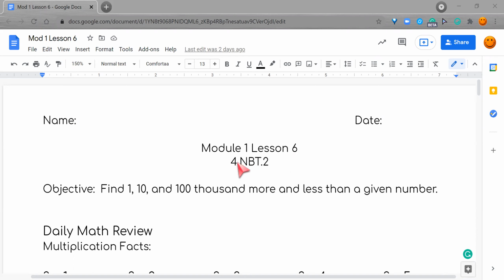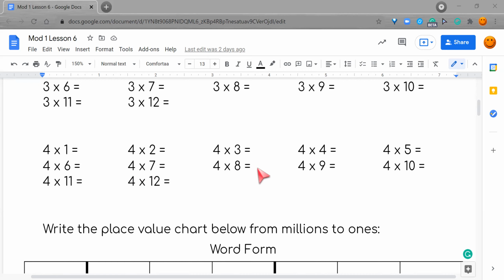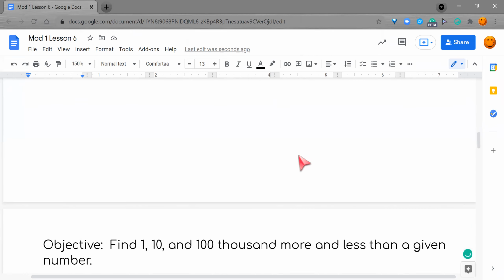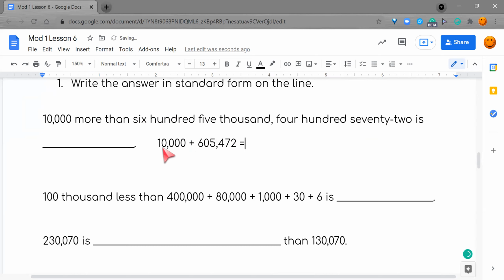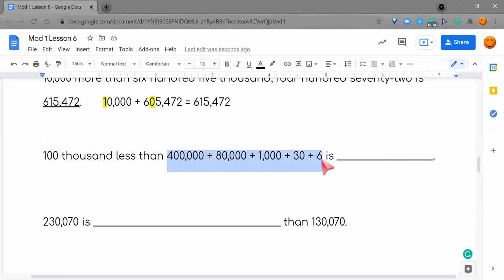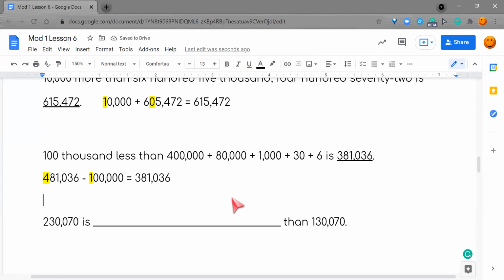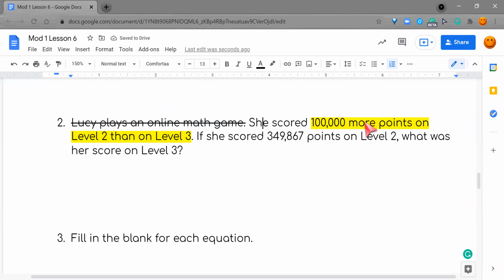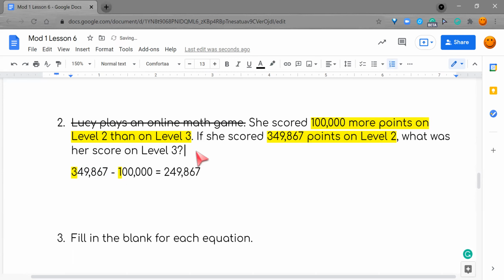Adding/Subtracting Thousands More or Less ... Mod 1 Lesson 6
EngageNY Module 1 Lesson 6. You will learn to find 1, 10, and 100 thousand more and less than a given number.